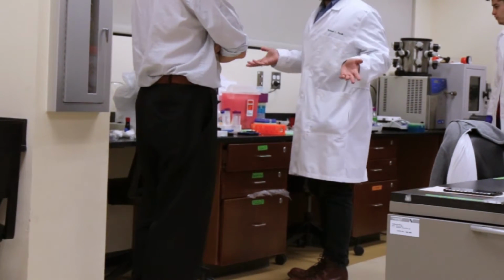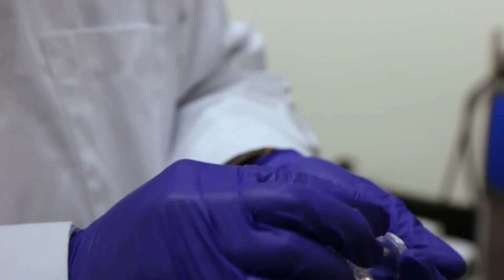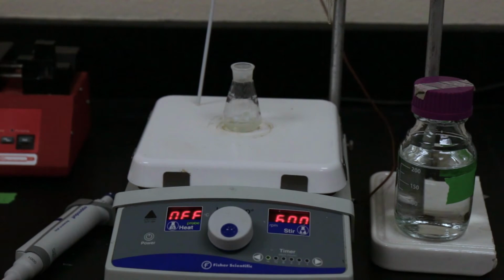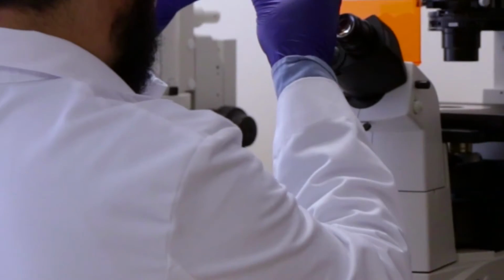Dr. Thomas Boland